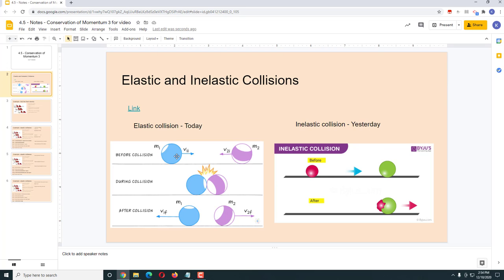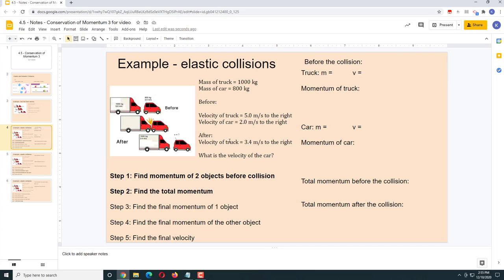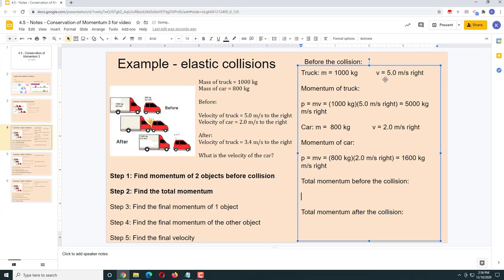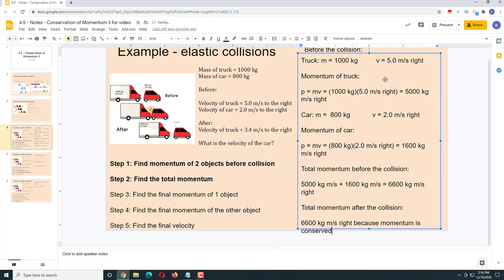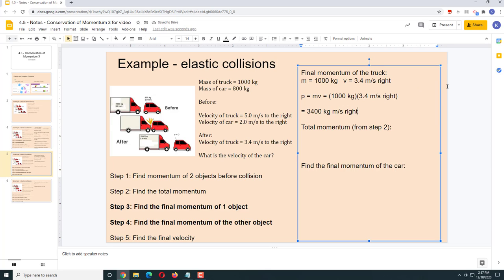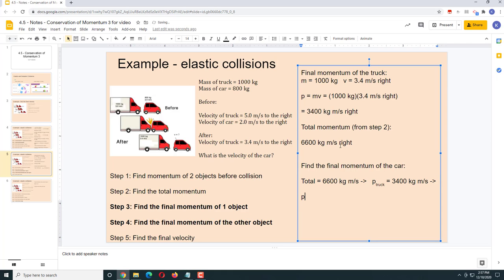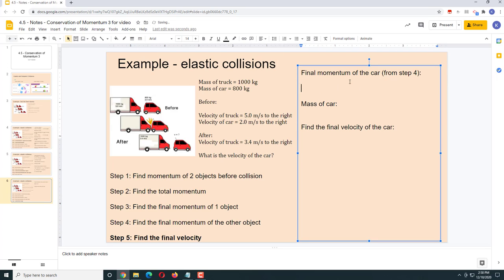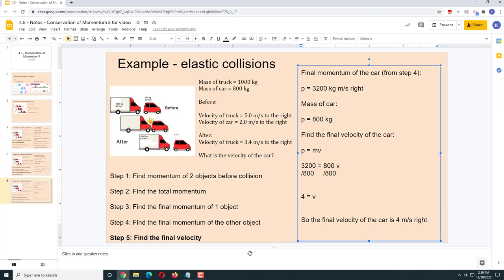4.5 - Conservation of Momentum 3